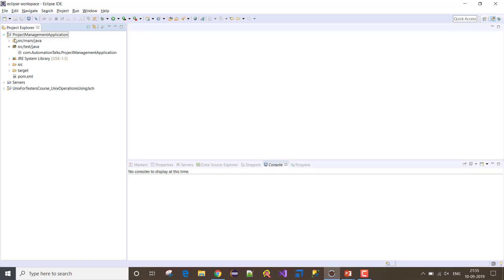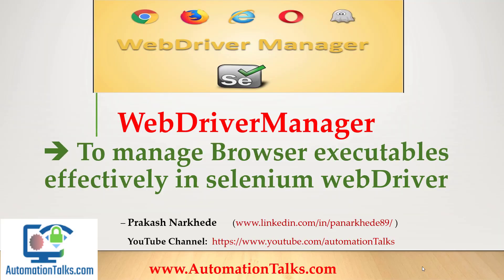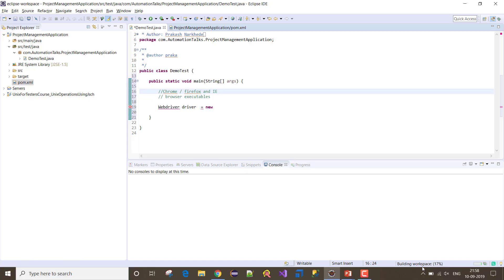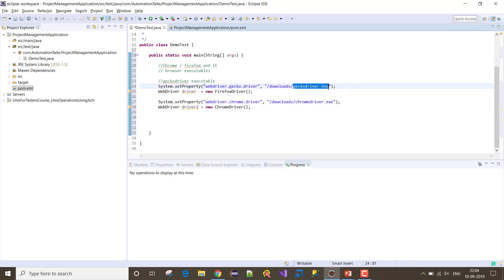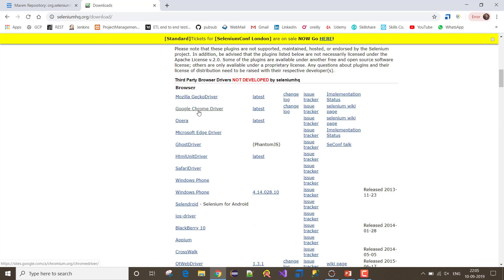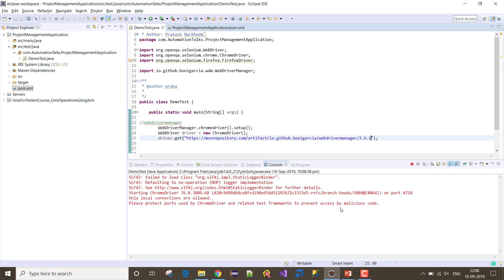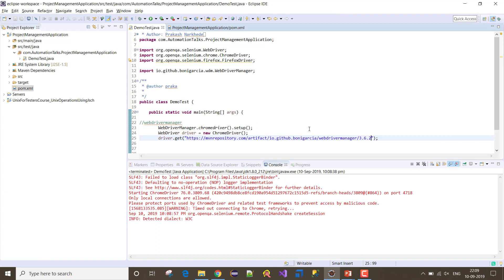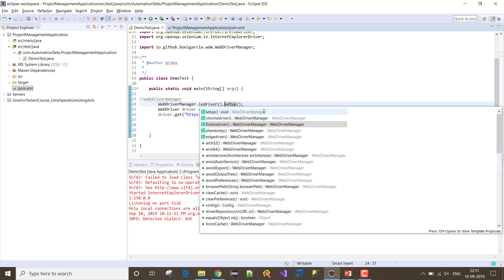WebDriverManager - To Manage Driver Executables effectively in selenium webdriver.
This video talks about how can you manage different browser executables in selenium webdriver to achive cross browser testing basically.

WebDriverManager. WebDriverManager allows to automate the management of the binary drivers (e.g. chromedriver, geckodriver, etc.) required by Selenium WebDriver.